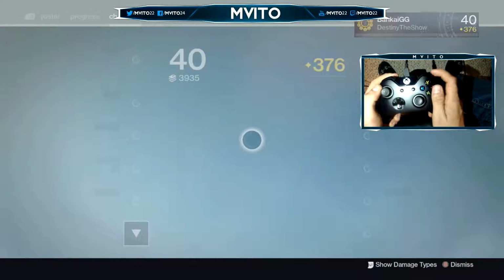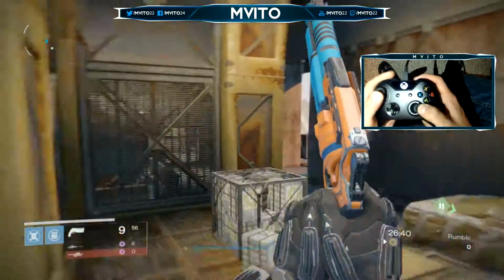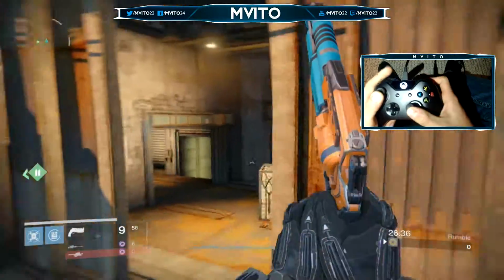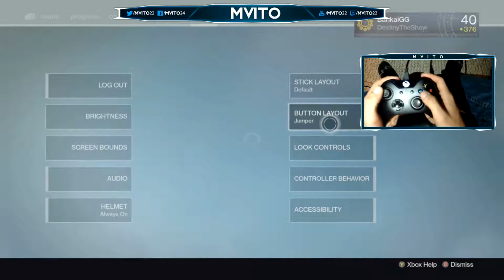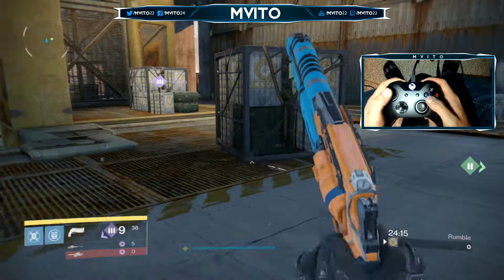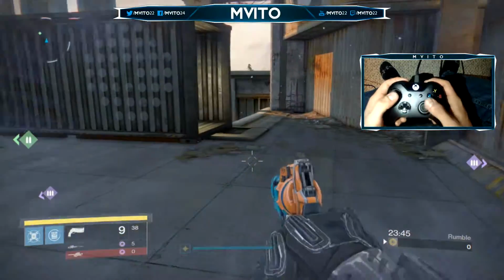Destiny: Do Button Layouts Improve Gameplay? | Destiny PvP Tips & Tricks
Figure out if changing your button layout in Destiny Rise of Iron actually improves your gameplay as a player or if it's the controller or how you hold it.

Game!
►  Destiny: Rise of Iron